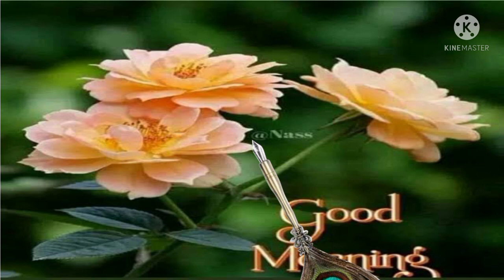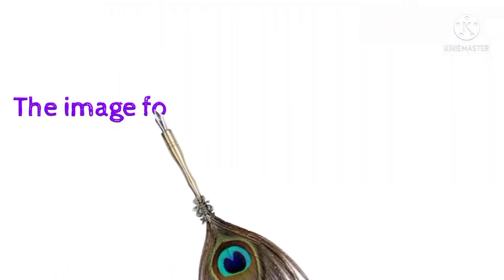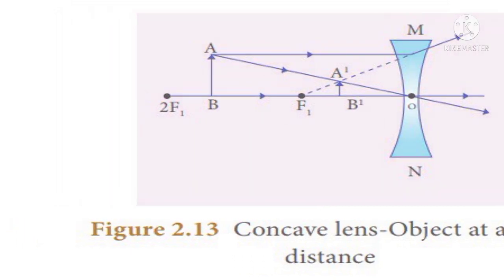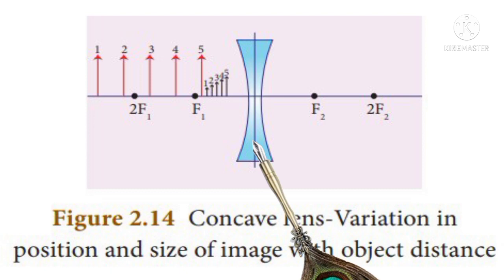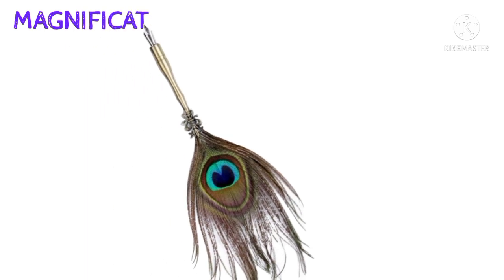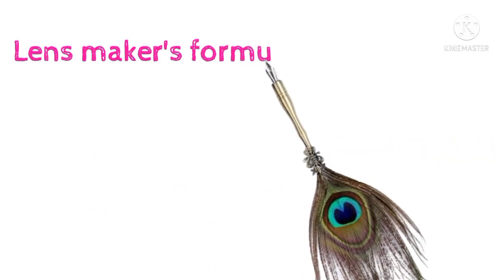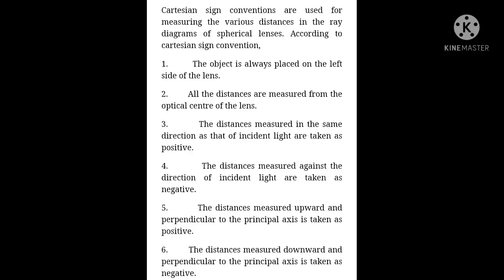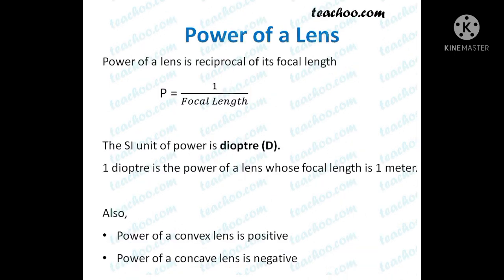Lens formulas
10 th science